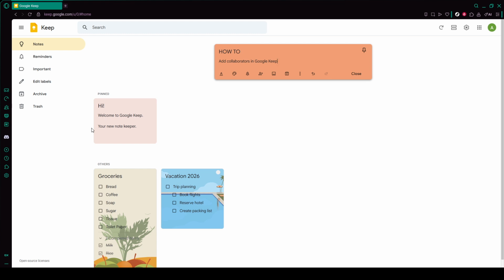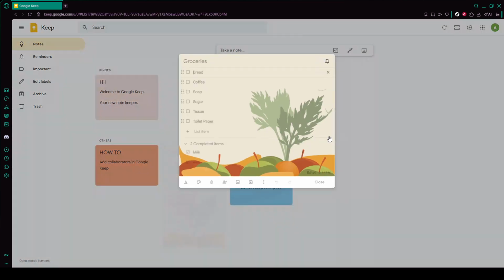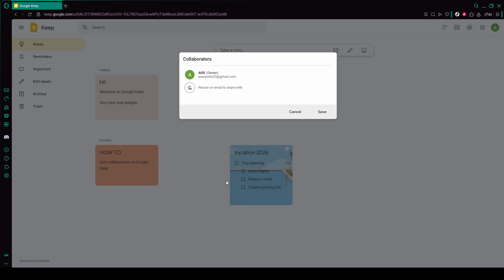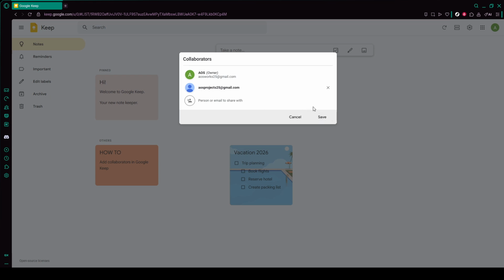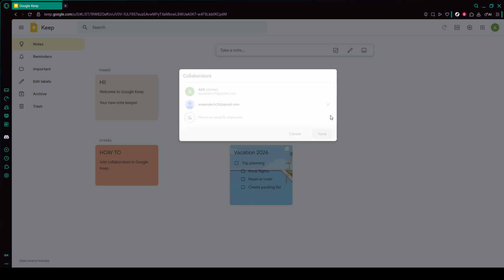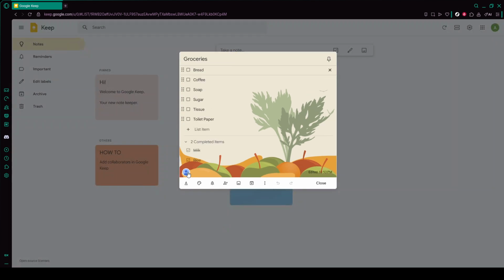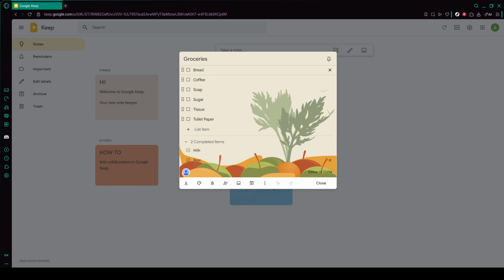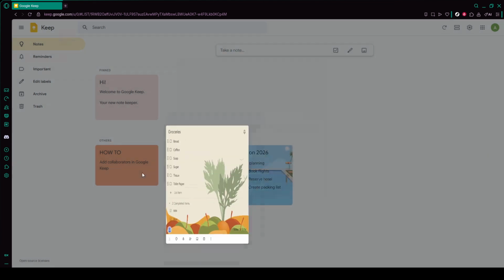How to Add Collaborators in Google Keep 2026 (Quick Guide)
In this informative tutorial, we will explore the process of adding collaborators in Google Keep, a versatile note-taking application that enhances productivity and teamwork. Discover how to easily share your notes and lists with colleagues, friends, or family, ensuring everyone stays on the same page with real-time updates.

By the end of this video, you'll master the collaborative features of Google Keep, empowering you to streamline your projects and ideas effectively. Watch till the end to unlock the full potential of your Google Keep experience!